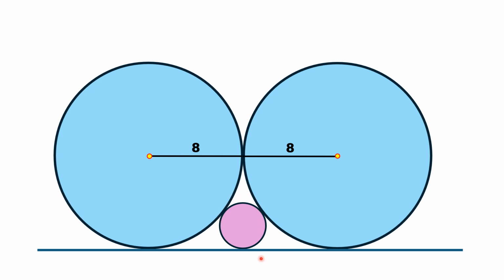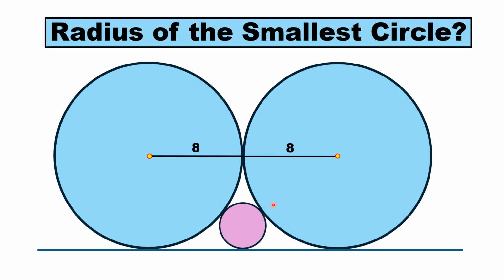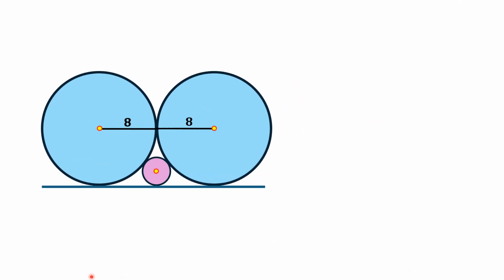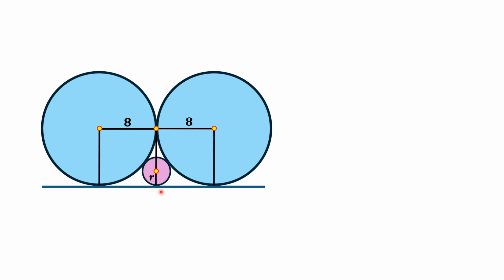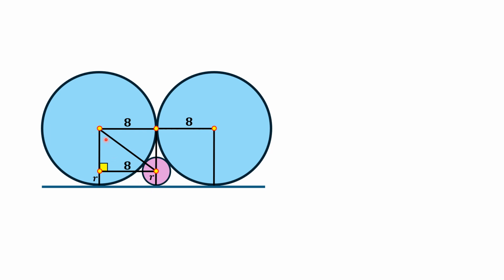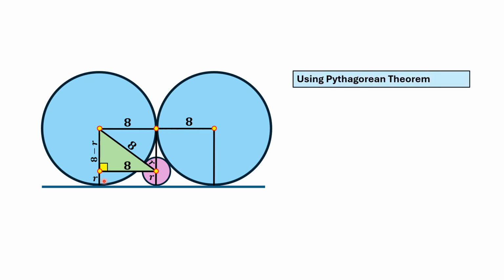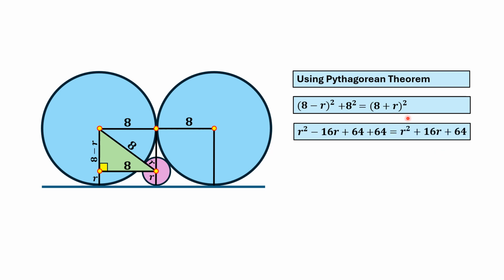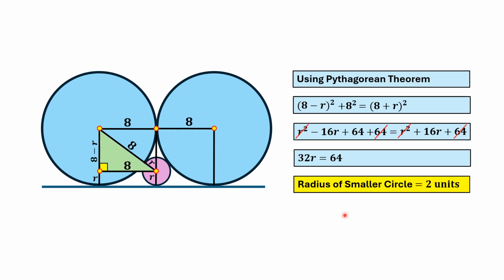Radius of a Smaller Circle Lying Between Two larger Circles and a Line Tangent to Each Other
In this video, we'll dive into a fascinating geometry problem: finding the radius of a smaller circle that lies perfectly between two larger circles and a tangent line. This is a classic problem that combines principles of tangency, circles, and geometric constructions.

What You'll Learn:
Understanding the geometric relationship between circles and tangent lines.
Step-by-step method to find the radius of the smaller circle.
Key formulas and theorems used in solving circle-related problems.
Visual illustrations and diagrams to aid comprehension.
Topics Covered:
Introduction to the Problem: Explanation of the setup with two larger circles and a tangent line.
Geometric Principles: Key concepts and theorems that apply to the problem.
Step-by-Step Solution: Detailed walkthrough of the problem-solving process.
Example Problems: Additional problems for practice and deeper understanding.
Conclusion and Tips: Summary of the solution and tips for tackling similar geometry problems.
Students studying geometry and preparing for exams.
Math enthusiasts who enjoy challenging geometric problems.
Teachers looking for examples to use in their lessons.

Got questions or suggestions? Leave them in the comments below!
Geometry
Circles
Tangency
Radius
Math Problems
Geometry Tutorial
High School Math
Circle Problems
Geometric Constructions
Mathematics
Geometry Lessons
Geometry Solutions
Math Tips
Educational Video
Math for Beginners
Problem Solving
Geometry Tips
Geometric Shapes
Math Help
STEM Education